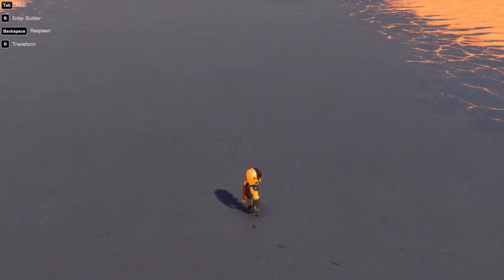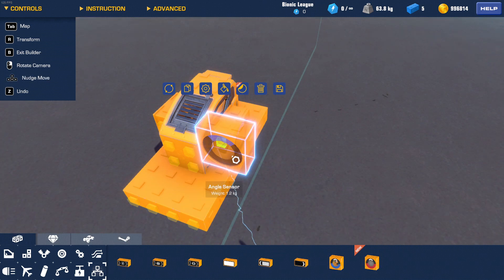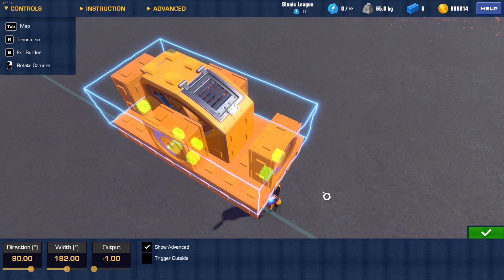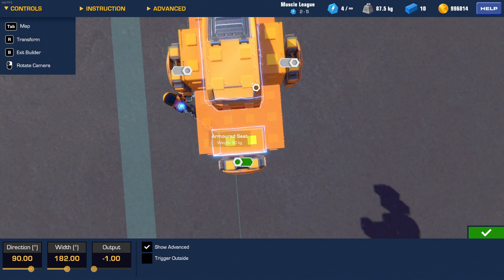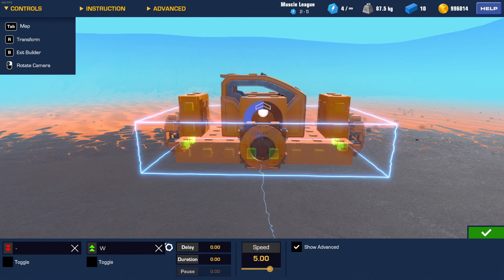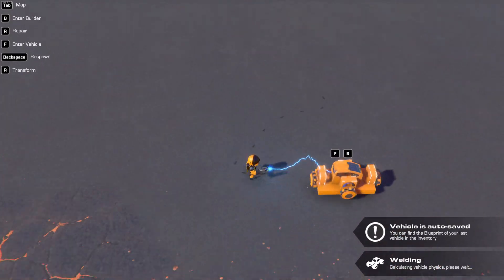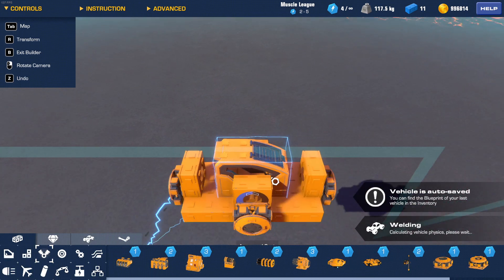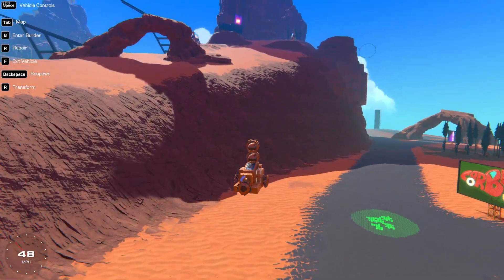HOW TO MAKE A STABILIZER IN TRAILMAKERS TUTORIAL!!!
My old tutorial was kinda bad so I made a better one.